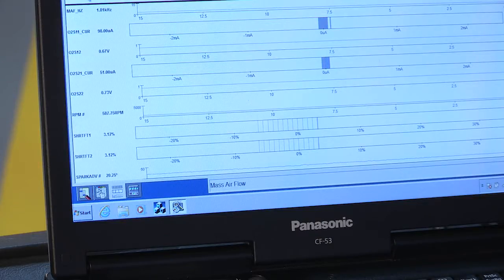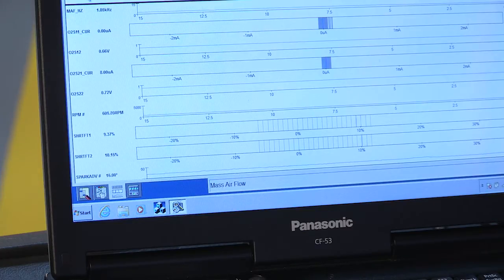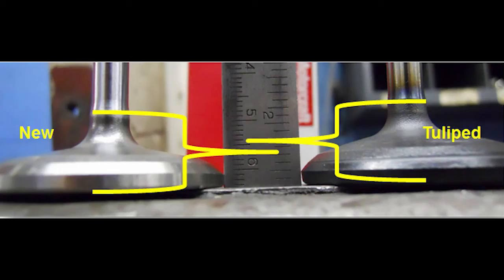Foreign Object Debris Contamination | Ford Tech Talk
This video will give you helpful hints on foreign object debris contamination – a common cause of multiple engine failures.

We’ll also show you why using a Motorcraft® intake manifold on your engine is the smart choice, giving your Ford, Lincoln or Mercury vehicle optimal performance.